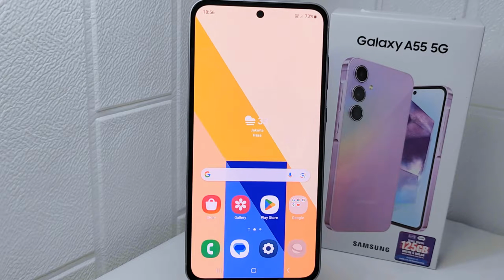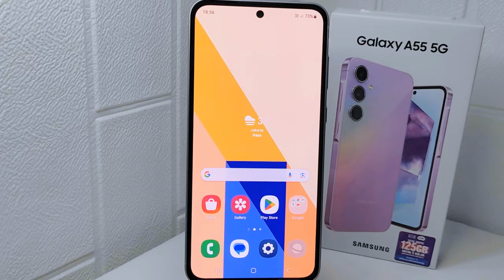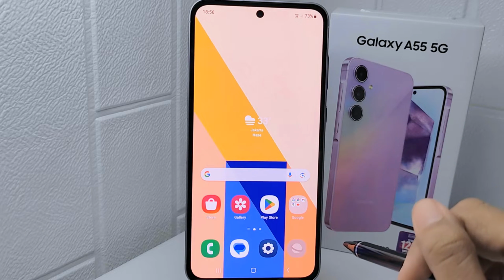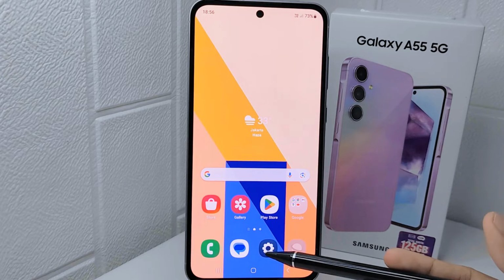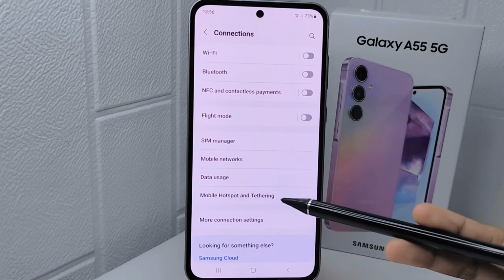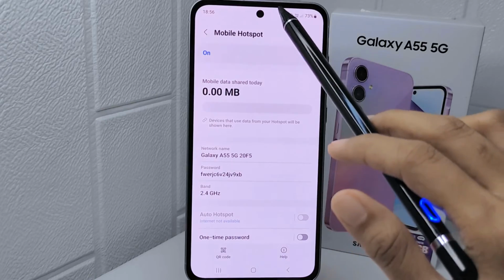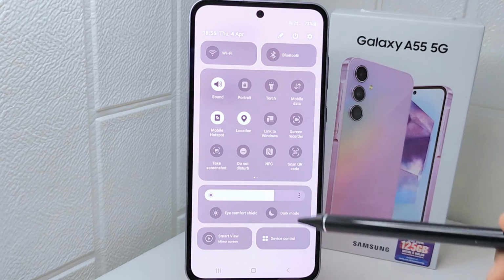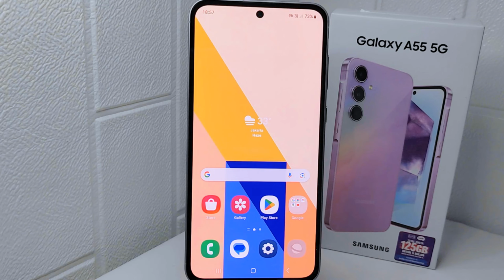How To Turn On Hotspot On Samsung Galaxy A55 5g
This tutorial deals with search:
how to turn on hotspot
how to turn on hotspot on samsung a55 5g
how to turn on hotspot on samsung
galaxy a55 5g
galaxy a55 5g hotspot.